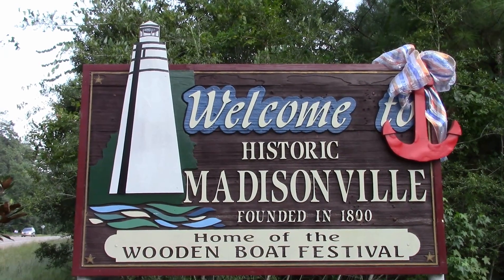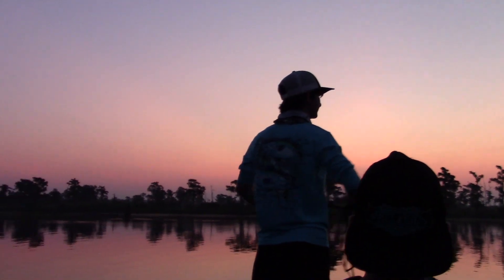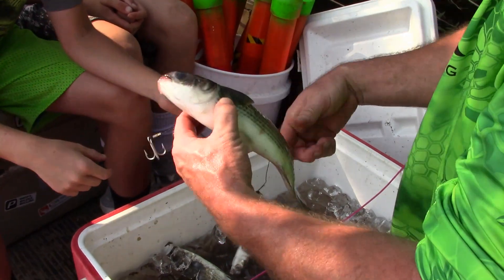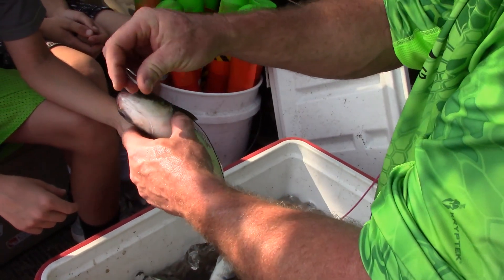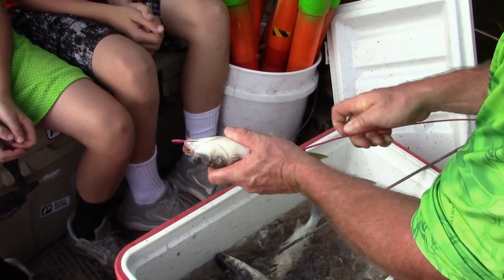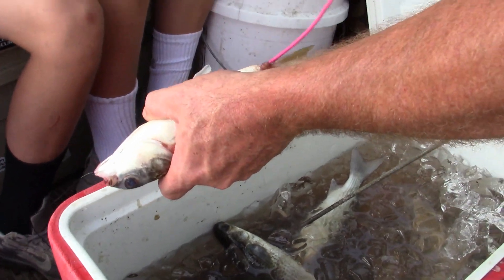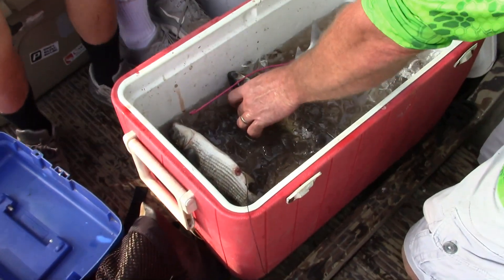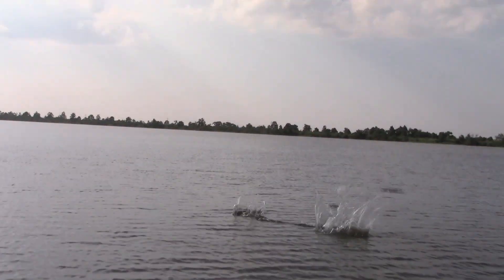HOW to go FISHING for Alligator Gar!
Check out this video of us getting to follow around some local fishermen out of Madisonville, LA, as they participate in the 43rd Annual Alligator Gar Rodeo.  Learn the process of jugging for gar in the deep swamps of Lousiana.